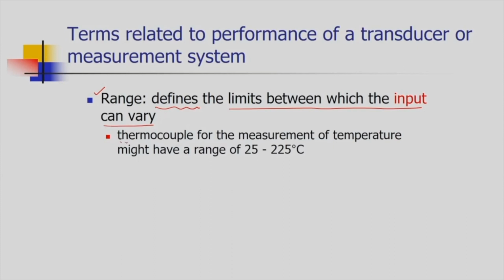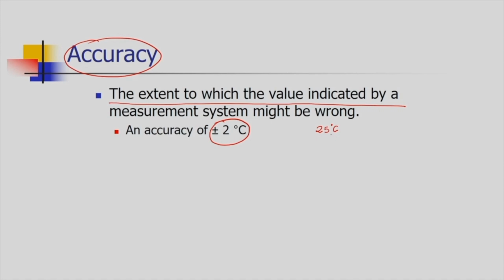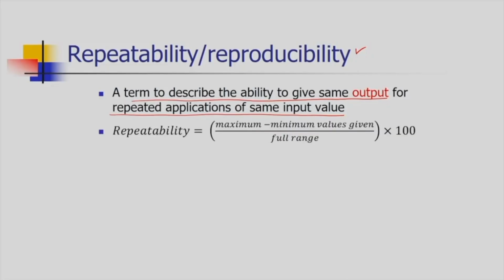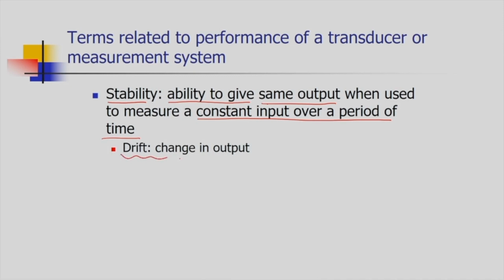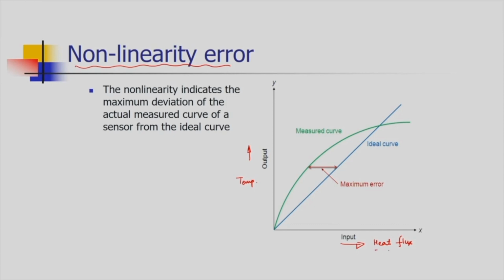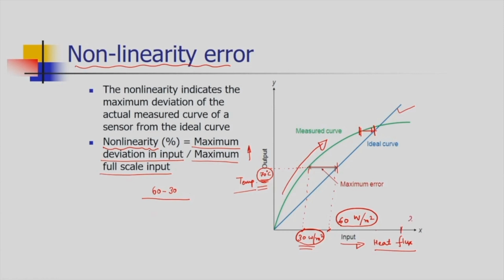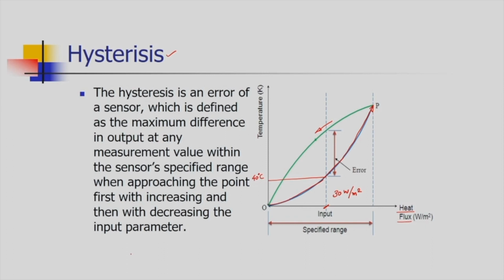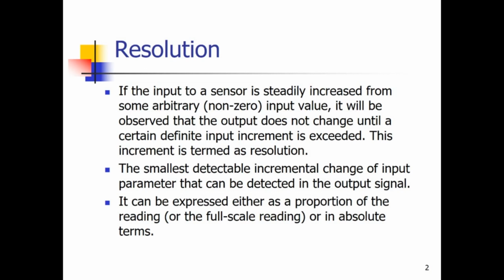Lec 07: Terms related to performance of electro-mechanical systems